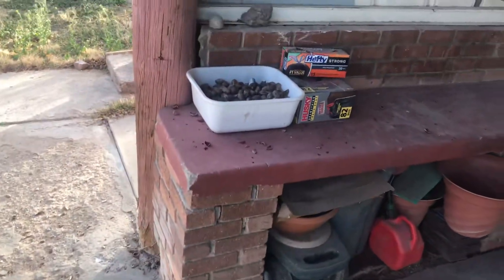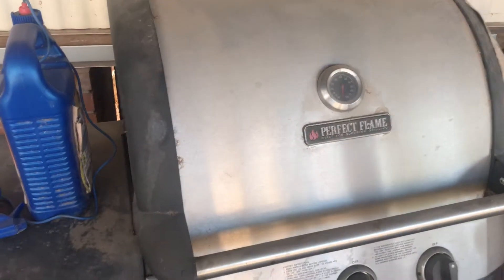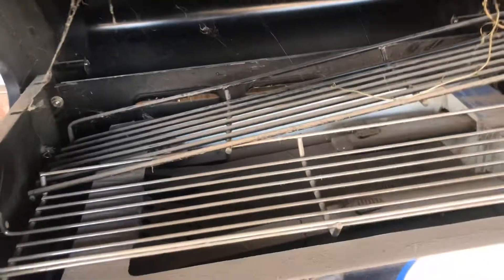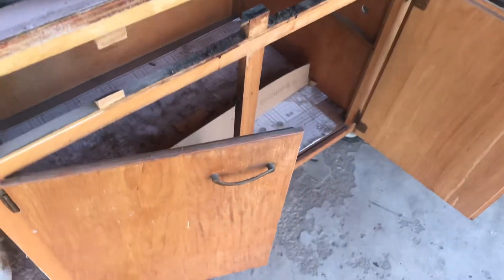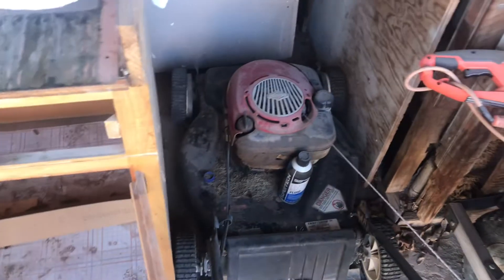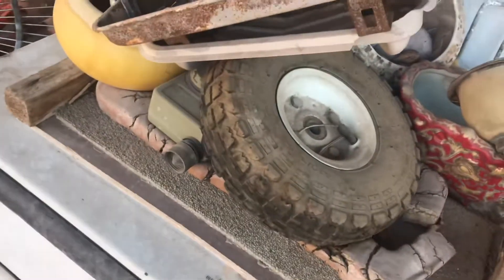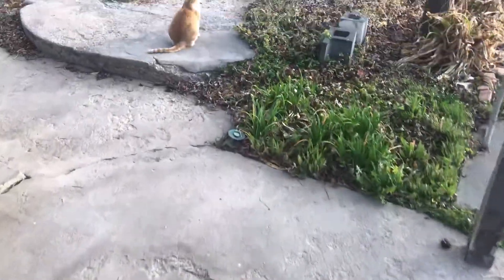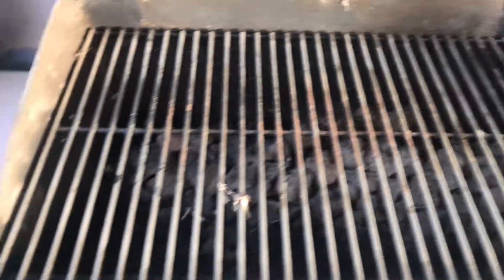Old junk in my house... *Grill, Chair, Pecans, Stove, VINTAGE, TIMELESS, CLASSIC*